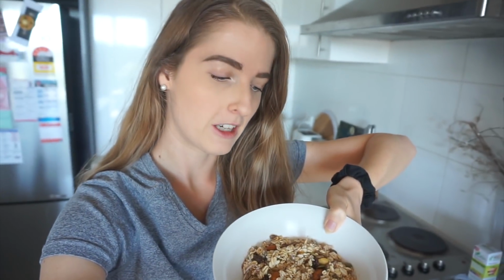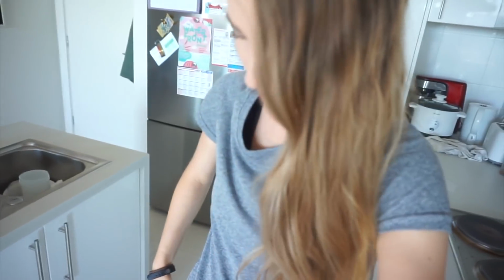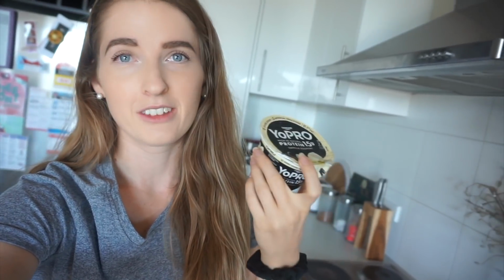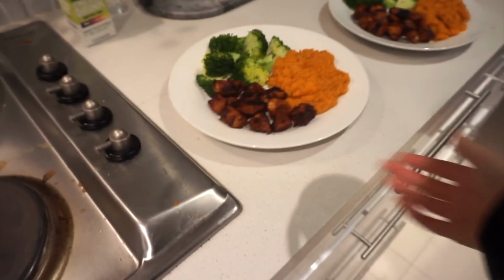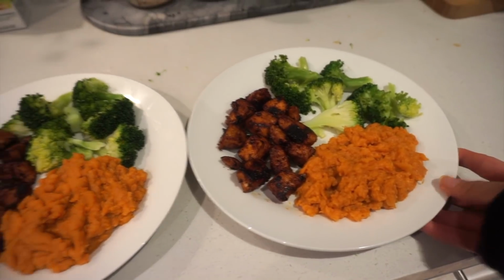WHAT I ATE TODAY | How I Lost 20kgs (45 Pounds)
My healthy, full day of eating that has helped me to lose 20kgs (45 pounds). These are the types of breakfast, lunch, snack and dinner ideas that I eat to keep myself healthy and fit :)
♥ PLEASE SHARE THE LOVE BY SUBBING & LIKING THIS VIDEO ♥

AGE - 24
LOCATION - Melbourne
EDITING - iMovie09
CAMERA - Canon 700D or Sony A5000 for Vlogs